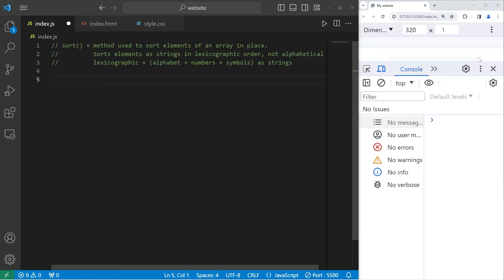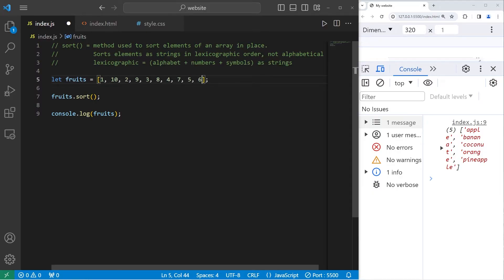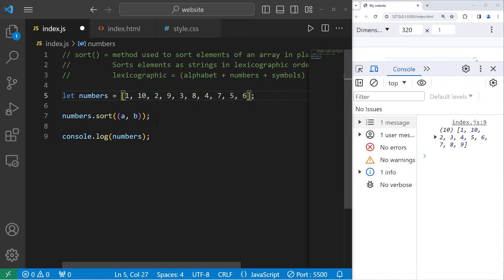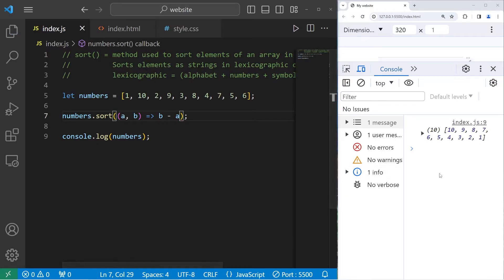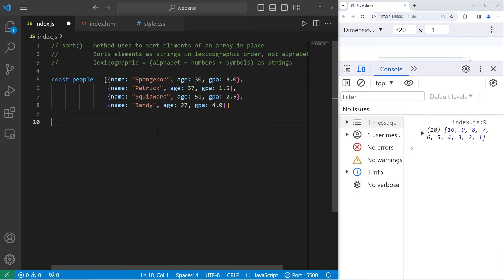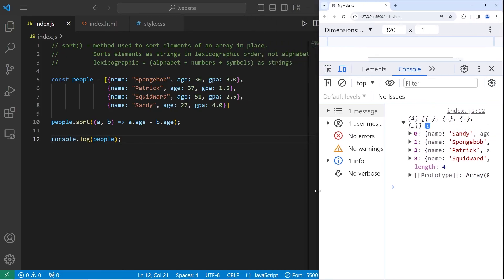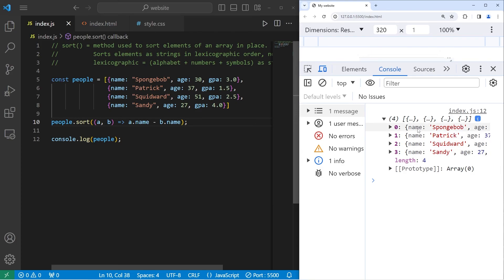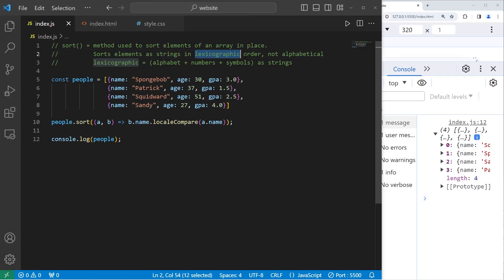Learn JavaScript SORTING in 6 minutes! 🗃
// sort() = method used to sort elements of an array in place.
//               Sorts elements as strings in lexicographic order, not alphabetical
//               lexicographic = (alphabet + numbers + symbols) as strings